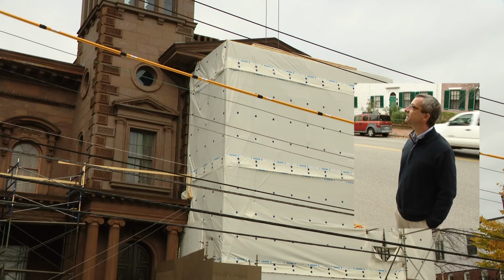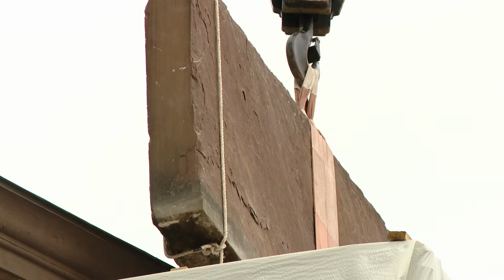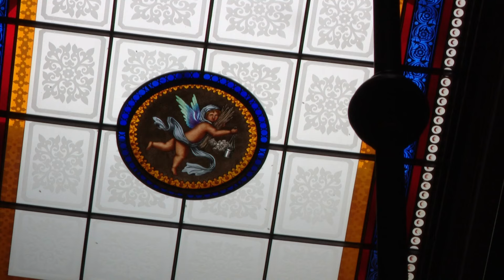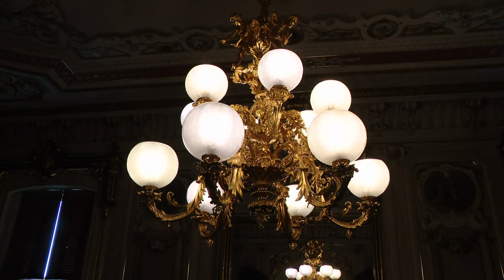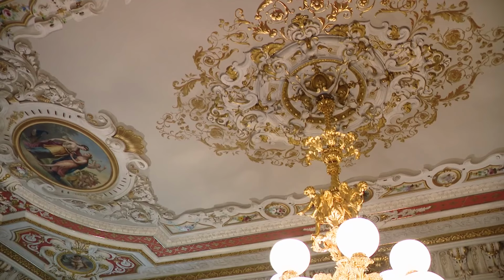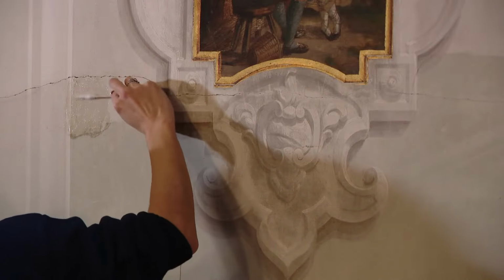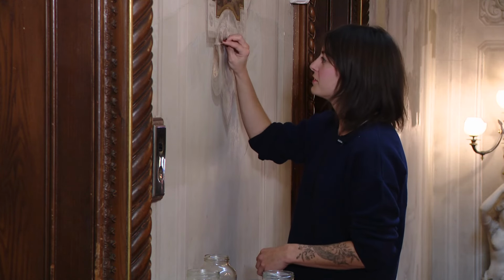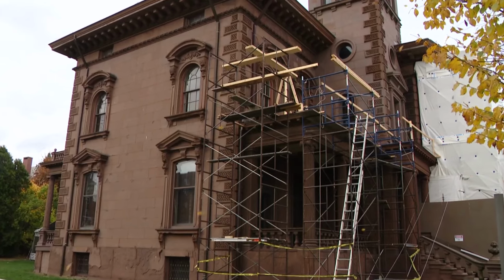Victoria Mansion restorations maintain impressive history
Work is being done on the historical site to keep it looking the way it did 160 years ago.